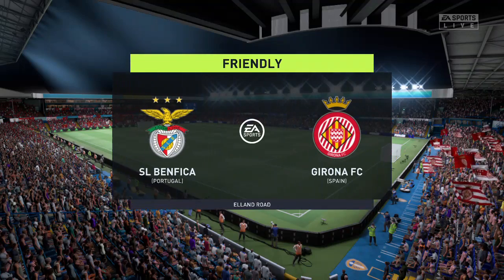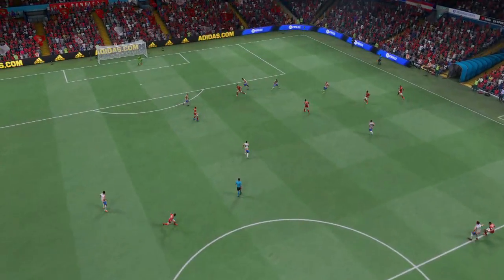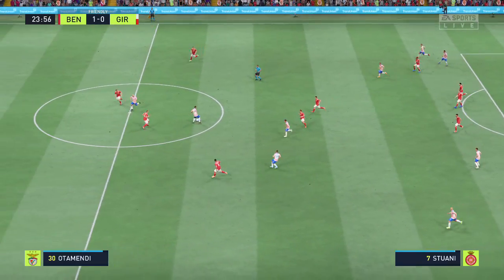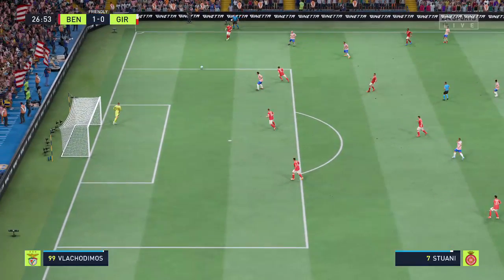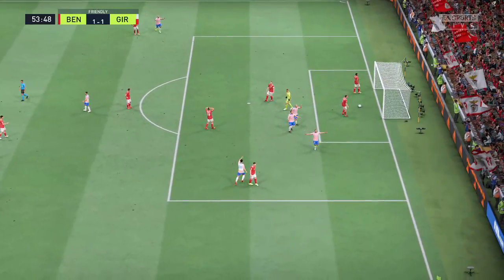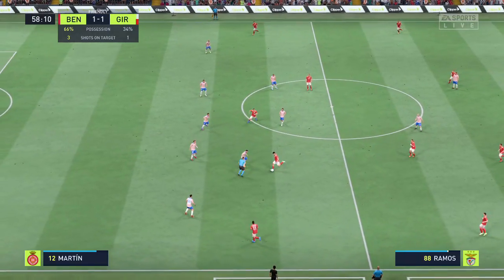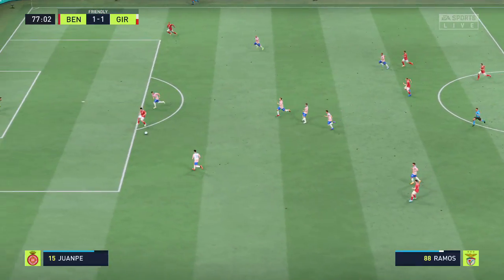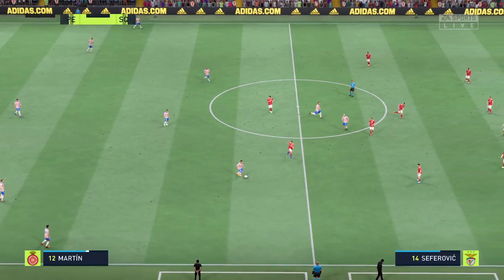⚽ Benfica vs Girona ⚽ | Club Friendlies (22/07/2022) | Fifa 22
A simulation of the upcoming match in the Club Friendlies, Benfica vs Girona.

 Benfica vs Girona - Club Friendlies (22/07/2022) - All Goals & Extended Highlights
 Benfica vs Girona - Club Friendlies (22/07/2022) - Full Match
 SL Benfica vs Girona FC - Club Friendlies (22/07/2022) - All Goals & Extended Highlights
 SL Benfica vs Girona FC - Club Friendlies (22/07/2022) - Full Match

Benfica
Girona
Benfica Girona

Benfica Girona 2022
Benfica Girona 22nd July 2022

Benfica Girona Club Friendlies
Benfica Girona Club Friendlies 2022
Benfica Girona Club Friendlies 22nd July 2022

Benfica Girona Club Friendly
Benfica Girona Club Friendly 2022
Benfica Girona Club Friendly 22nd July 2022

Benfica Girona Friendly
Benfica Girona Friendly 2022
Benfica Girona Friendly 22nd July 2022

Benfica Girona Friendlies
Benfica Girona Friendlies 2022
Benfica Girona Friendlies 22nd July 2022

Benfica vs Girona

Benfica vs Girona 2022
Benfica vs Girona 22nd July 2022

Benfica vs Girona Club Friendlies
Benfica vs Girona Club Friendlies 2022
Benfica vs Girona Club Friendlies 22nd July 2022

Benfica vs Girona Club Friendly
Benfica vs Girona Club Friendly 2022
Benfica vs Girona Club Friendly 22nd July 2022

Benfica vs Girona Friendly
Benfica vs Girona Friendly 2022
Benfica vs Girona Friendly 22nd July 2022

Benfica vs Girona Friendlies
Benfica vs Girona Friendlies 2022
Benfica vs Girona Friendlies 22nd July 2022